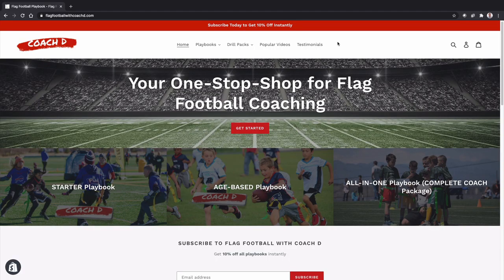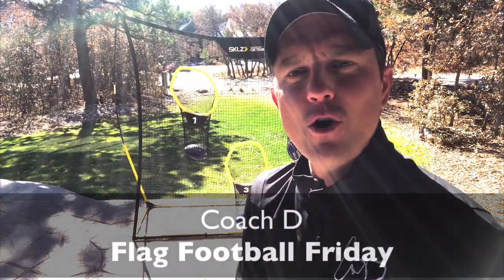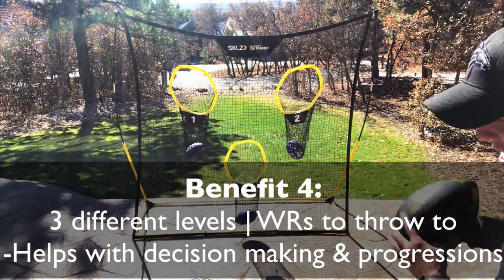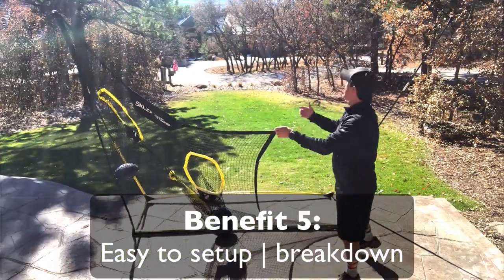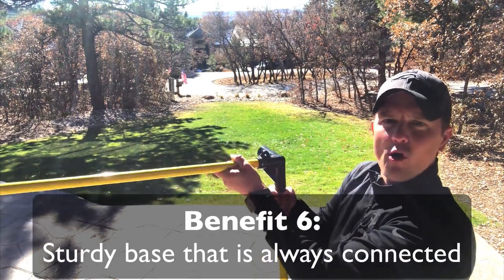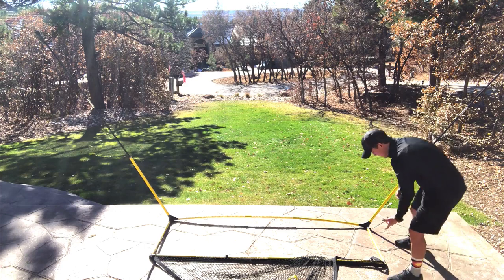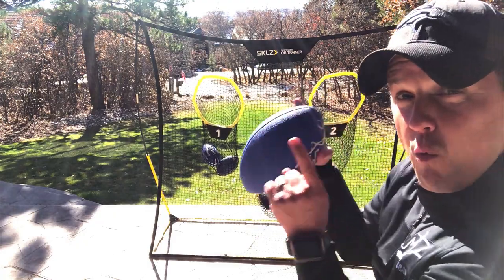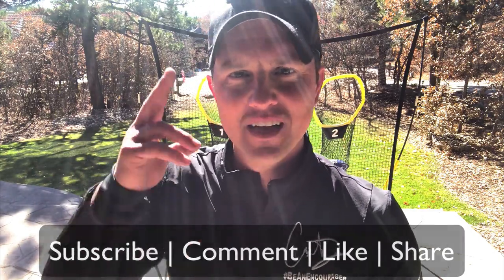Youth Flag Football Product Review | SKLZ Quickster QB Trainer | Quarterback Accuracy| Equipment